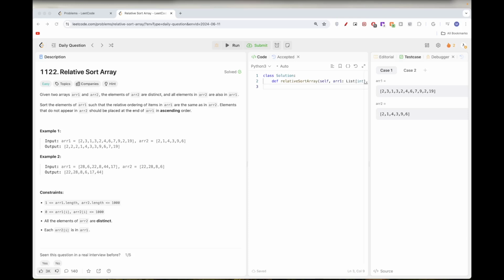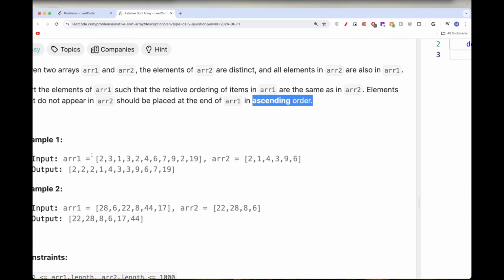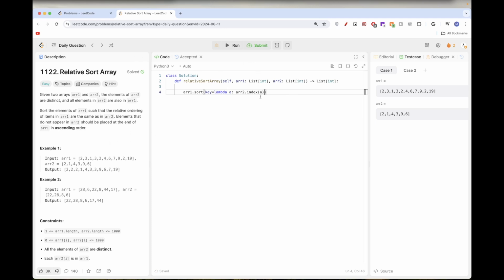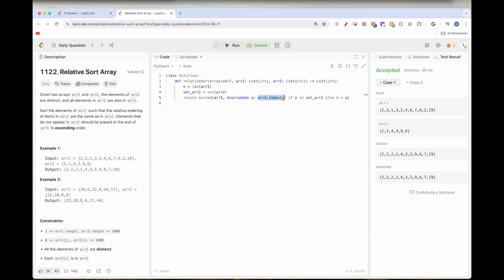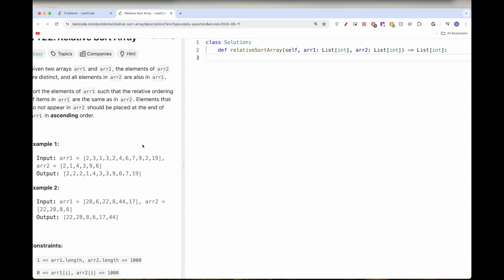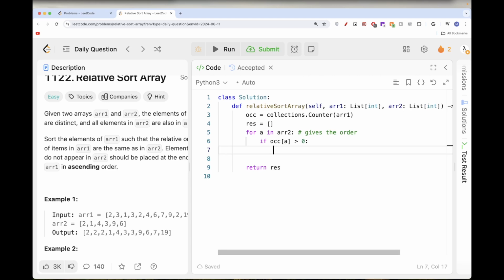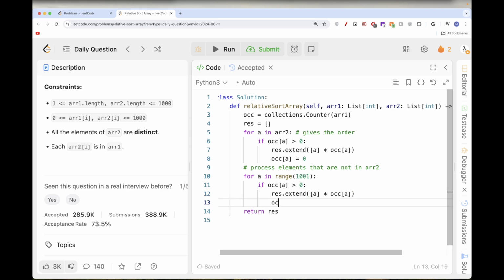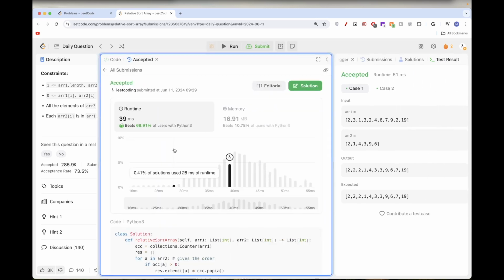Leetcode 1122: Relative Sort Array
leetcode weekly contest, weekly contest, leetcode, google coding interview, Leetcode 2441, leetcode 2441, Leetcode 2441. Largest Positive Integer That Exists With Its Negative,